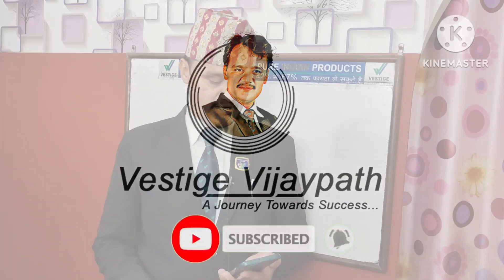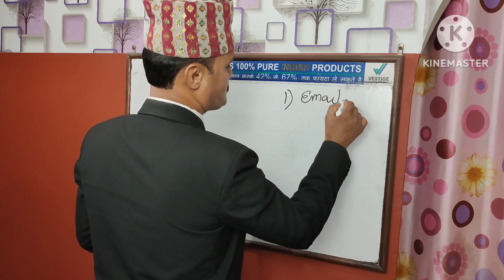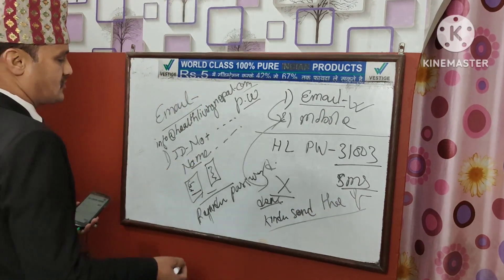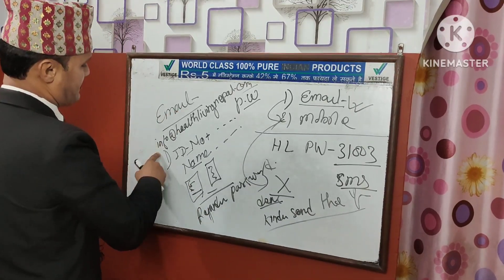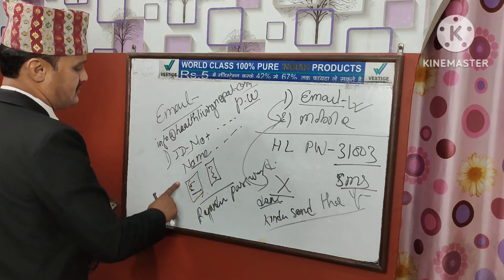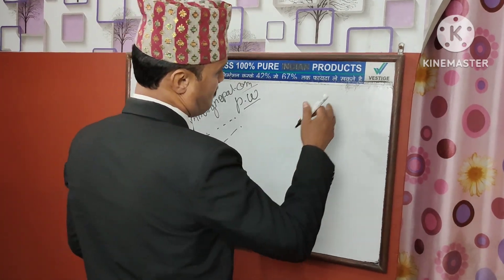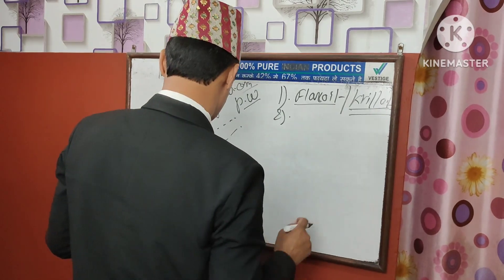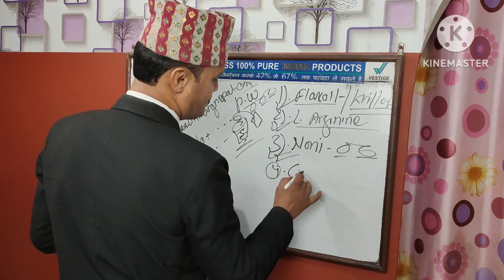Question & Answer Video - 736 l Healthy Living Nepal l Direct Selling l Vestige Business Nepal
वेस्टीज विजयपथ देश र जनताको स्वास्थ्य एवं समृद्धि को लागि अहोरात्र प्रयत्नशील च्यानल हो ।वेस्टीज विजयपथको माध्यमबाट देशमा व्याप्त गरिबी, वेरोजगारी अनि पिडा उन्मुलनको दिशामा निरन्तर काम भैरहेको छ। हामी चाहन्छौ हर व्यक्ति बिना कुनै जातीय, सांस्कृतिक,लैंगिक,आर्थिक तथा सामाजिक भेदभाव को आफुलाई स्वस्थ एवं समृद्धि को दिशामा स्वतन्त्र रुपमा स्वयंको निर्णय अनुसार अगाडी बड्न सकोस् ।जहा यदि रुकावट छ त केवल स्वयं ।यहा साधारण व्यक्ति चाहे त्यो विद्यार्थी, महिला, किशोर किशोरी तथा जागिरबाट पेंसन पकाएर बसेका या जागीर खादा खादै पनि अतिरिक्त केही गर्न चाहने हर व्यक्ति आफुलाई असाधारण, स्वस्थ, र धनवान बनाउन सक्नेछन्।अत यदि तपाई पनि जीवनमा आफुसंग भएको अतिरिक्त समय, कौशललाइ प्रयोग गरेर बीना कुनै लगानिको लाखौ को आम्दानी चाहनु हुन्छ भने तल दिएको नम्बर तथा फेसबुक, म्यासेन्जर, वाट्सयापबाट सम्पर्क गरेर यो विराट सुखमय आन्दोलनमा सहभागी हुन सक्नु हुनेछ।

Thanks for watching this video... also thanks for you support and love ever. if you are new viewer please you are kindly requested to subscribe the channel and like, comment and share the video to your friends through facebook, whats app, instagram , messanger etc. thanks

Can listen of Nepalese people in such country and do the business
saudi arabia
UAE Dubai
Thiland
India
Ghana Africa
Bangladesh
philipens

For more details
Call on (Whats app)
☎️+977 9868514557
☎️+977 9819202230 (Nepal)